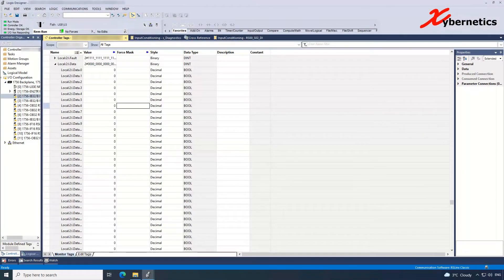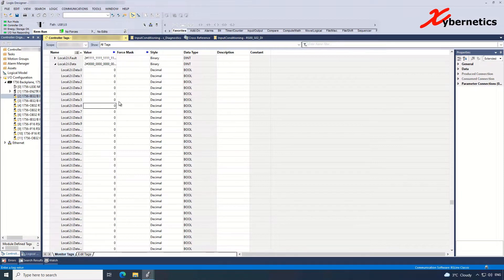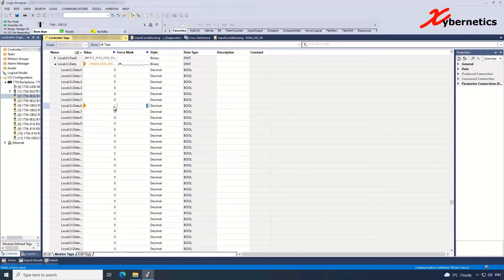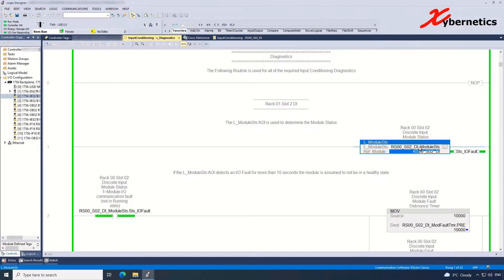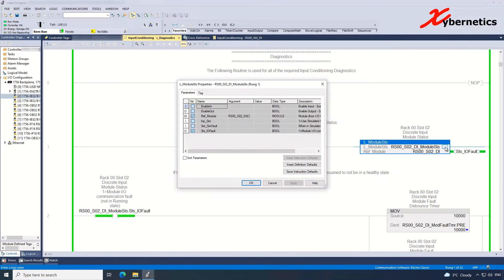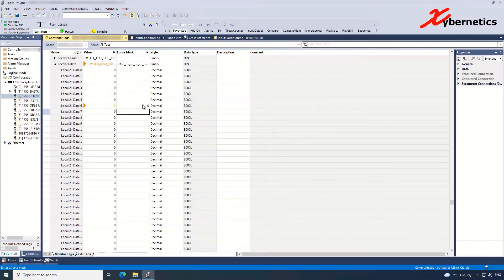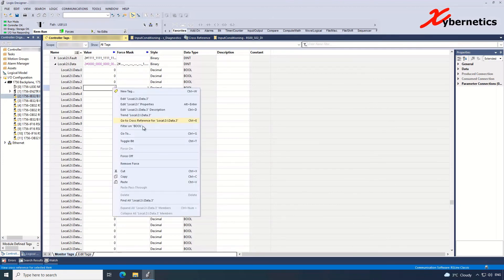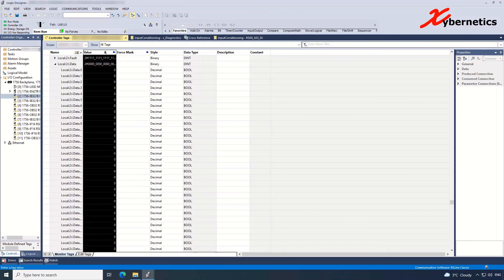How To Force IO Using Rockwell Logix Designer Studio 5000 (Force Discrete Input)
Learn how to force IO using Rockwell Logix Designer Studio 5000.
In this video we will be demonstrating using discrete input but to force analog inputs, you can use the same method.
This technique also works for RSLogix 5000.

COMMON QUESTIONS
What is force in PLC?
A "force" in a PLC is the act of forcing a memory bit on or off from the PLC programming software. It is used exclusively for testing. Forcing a bit on or off over-rides all other PLC logic.